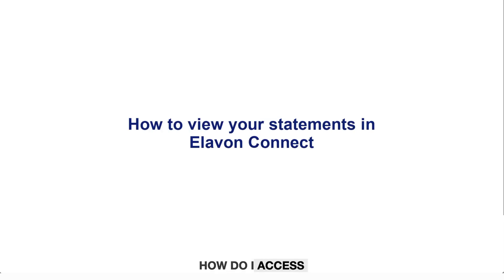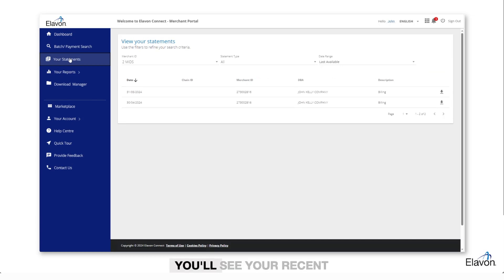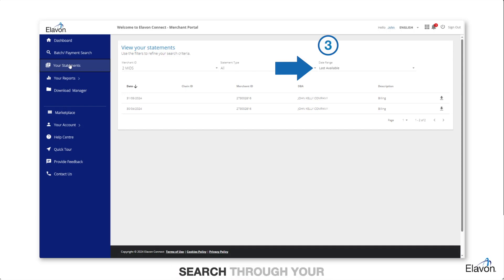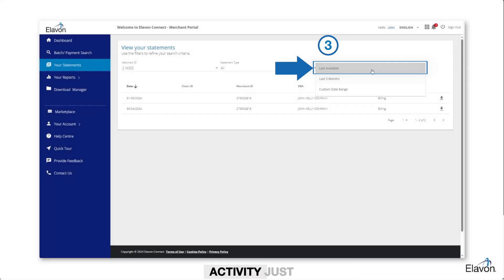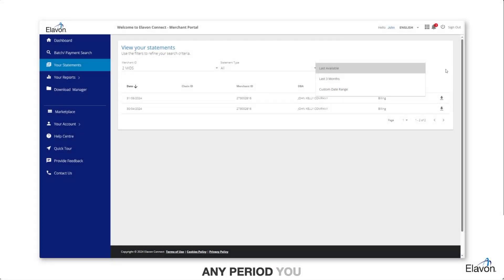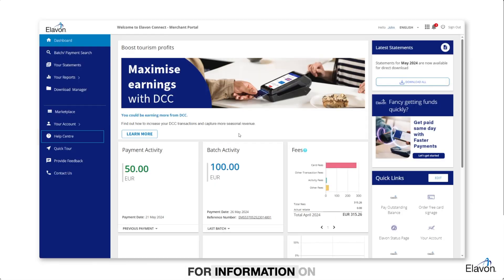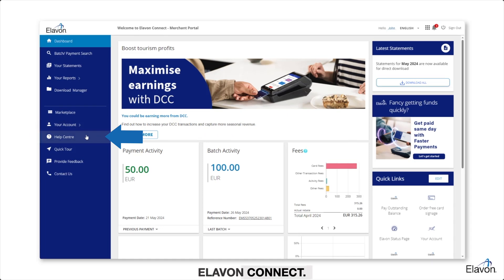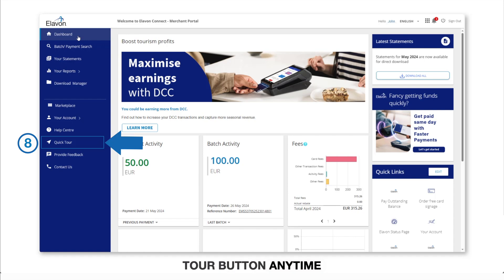Access Online Statement - Elavon Connect - Customer Portal (old disclosure)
Access your Elavon statements and learn more about your card processing activity on Elavon Connect

This video includes information on:
0:01 - Introduction
0:08 - How to check your statement in Elavon Connect
0:25 - Viewing your recent statement and summary of card processing activities
0:33 - How to search through your statements
0:44 - How to view last available statement
0:55 - How to view the last three months statement
1:01 - How to view a custom date range of your statements
1:09 - How to download your statement
1:30 - How to find your statement guide
1:09 - How to download your statement

To learn more about how Elavon Connect can help you manage your business and better understand your payments, check out the other videos in our How to series for Elavon Connect video playlist

See how our retail customer, McMullan’s of Arklow, uses Elavon Connect as an integral part of their daily business operations.

U.S Bank Europe DAC. Registered in Ireland with Companies Registration Office. The liability of the member is limited. United Kingdom branch registered in England and Wales under the number BR022122.

U.S Bank Europe DAC, trading as Elavon Merchant Services, is a credit institution authorised and regulated by the Central Bank of Ireland.  Authorised by the Prudential Regulation Authority.  Subject to regulation by the Financial Conduct Authority and limited regulation by the Prudential Regulation Authority.  Details about the extent of our regulation by the Prudential Regulation Authority are available from us on request.